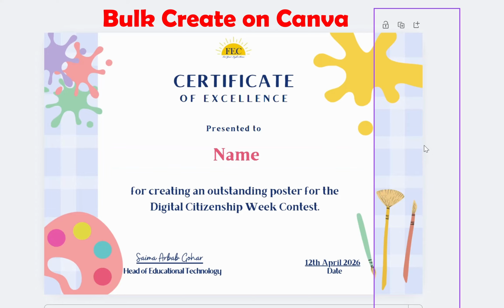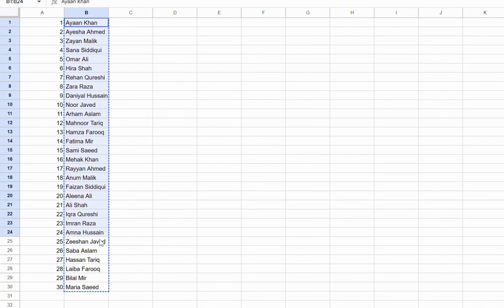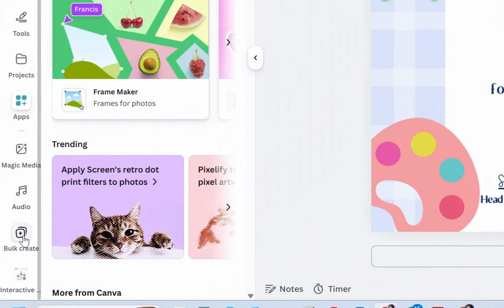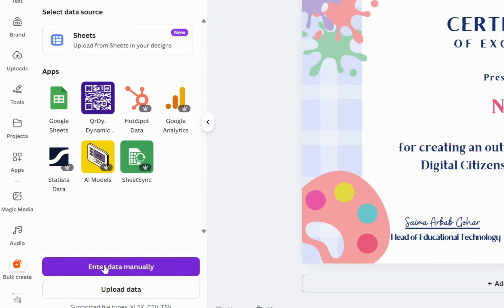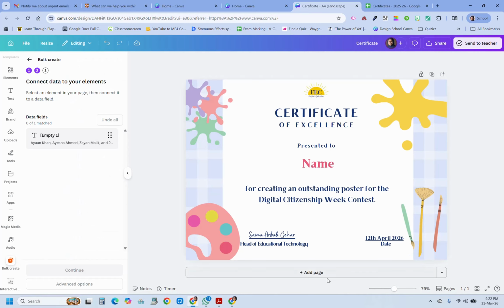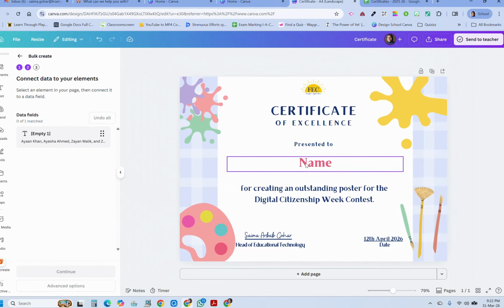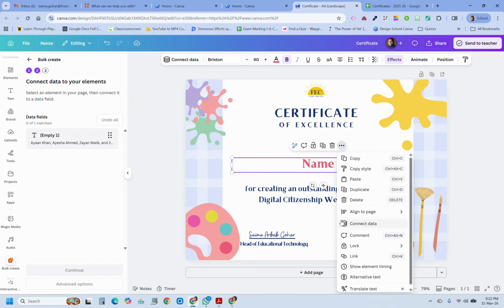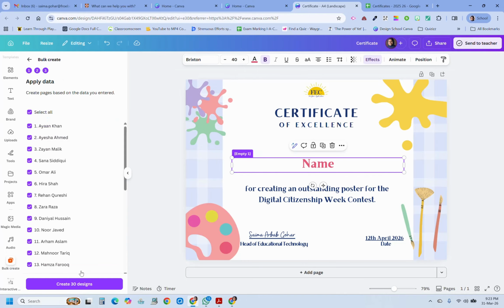Bulk Create in Canva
Want to save HOURS of time creating content? Learn how to use Bulk Create in Canva to instantly generate multiple designs in seconds! Perfect for teachers, educators, and content creators looking to scale their work efficiently.

In this video, you’ll discover step-by-step how to use Canva’s Bulk Create feature to design worksheets, certificates, social media posts, and more — all at once! Whether you're in edtech or just love smart tools, this tutorial will boost your productivity like never before.

✨ What you’ll learn:
✔️ Time-saving tips for educators
✔️ Creating multiple designs in one click
✔️ Best use cases for classrooms & content creation

💡 Ideal for: Teachers, educators, edtech enthusiasts, and digital creators.